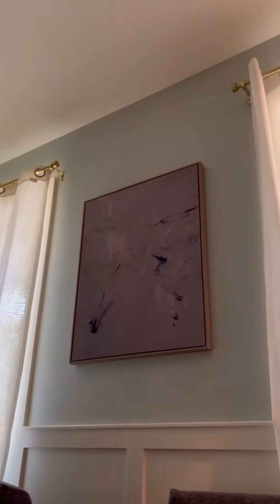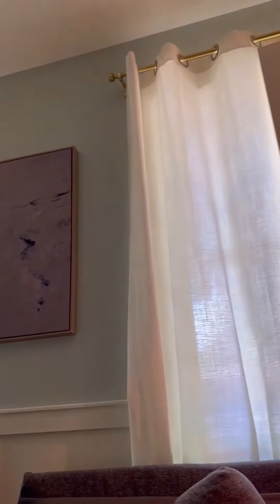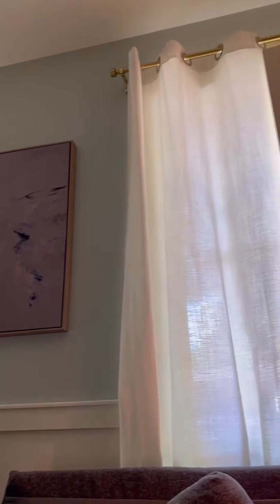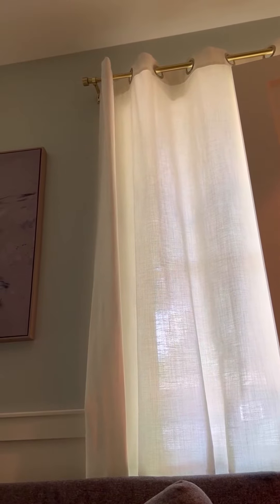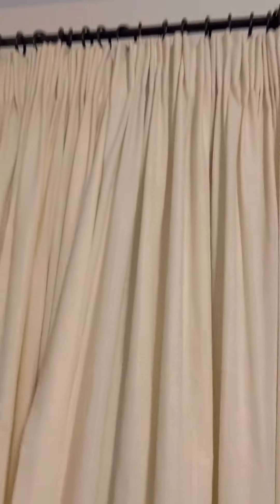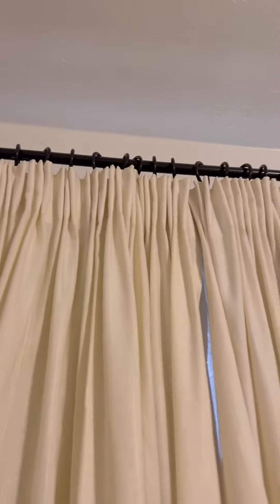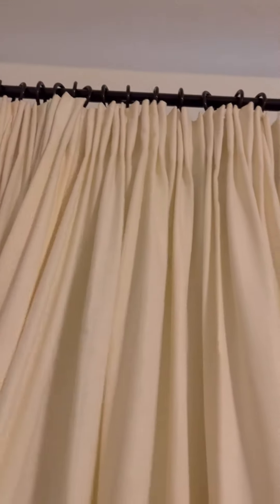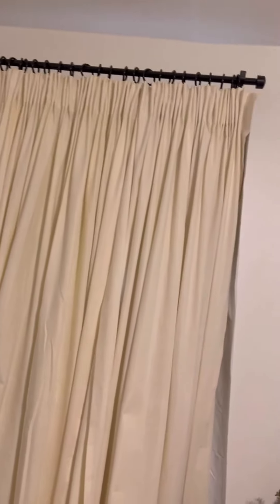Best Curtains for Home! IKEA Ritva 401 119 92 White Curtain Set, 2 Panels with Tie Backs